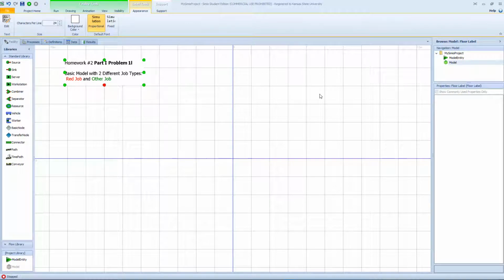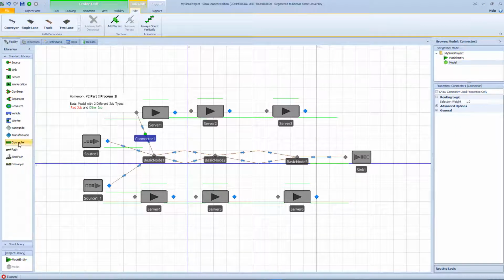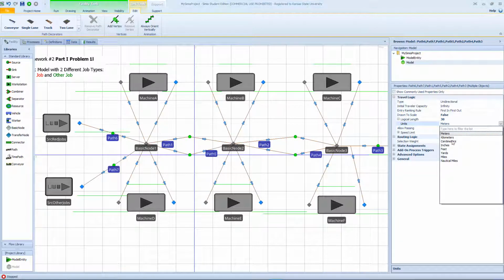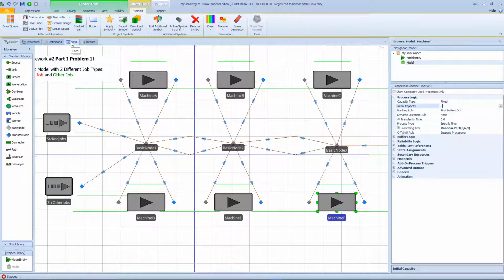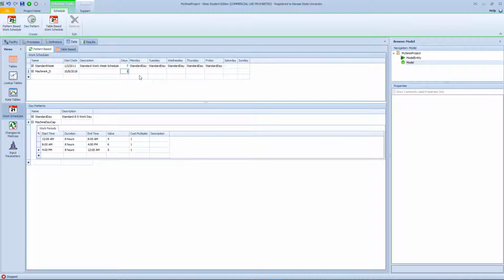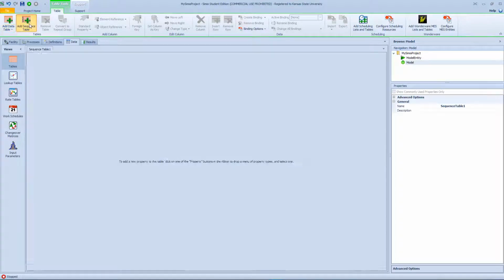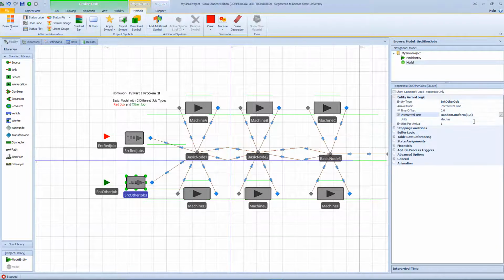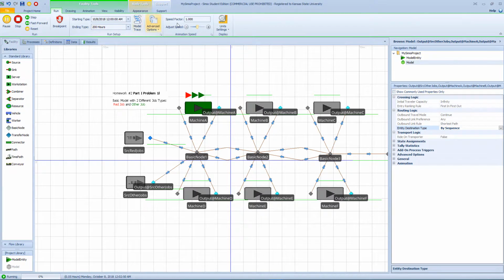IMSE 643 Homework #2 Part 1 Problem 1